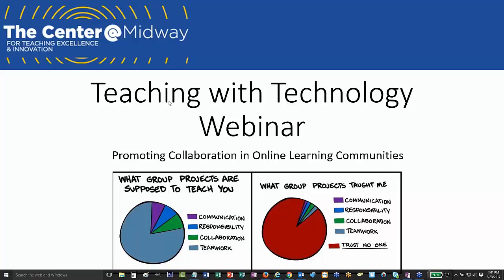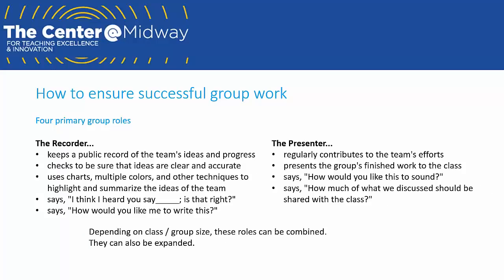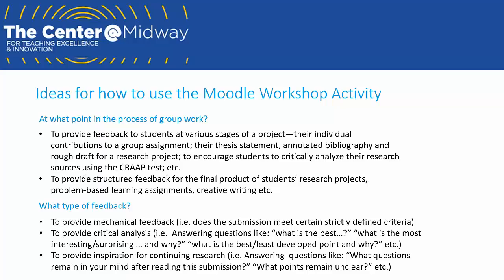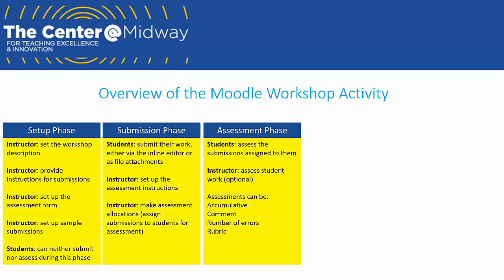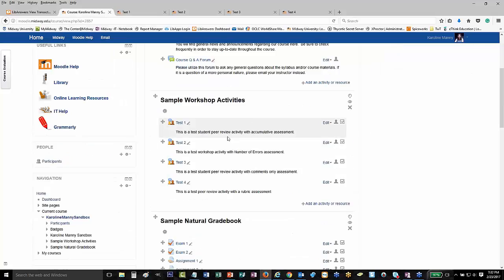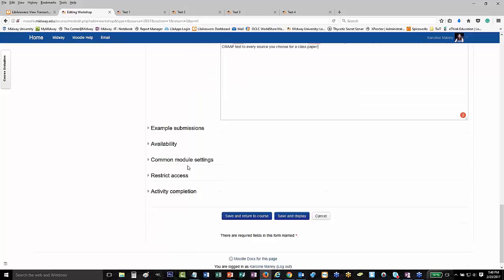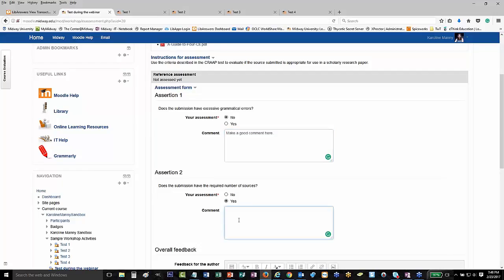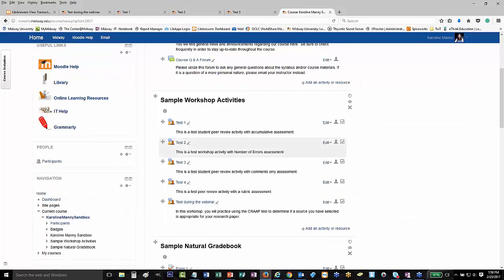Teaching with Technology Webinar 3